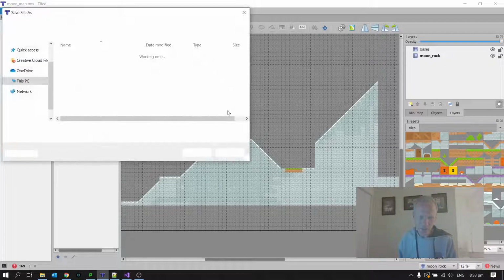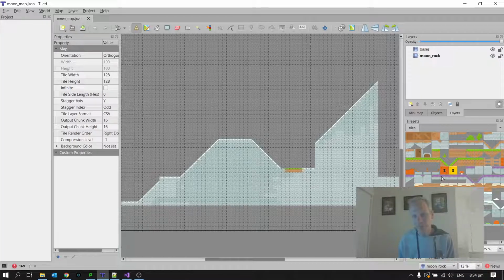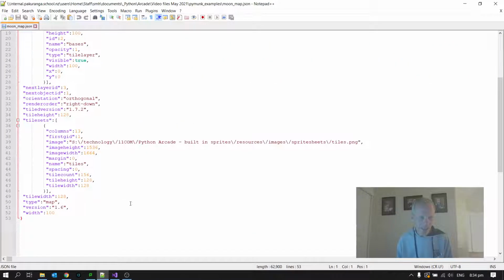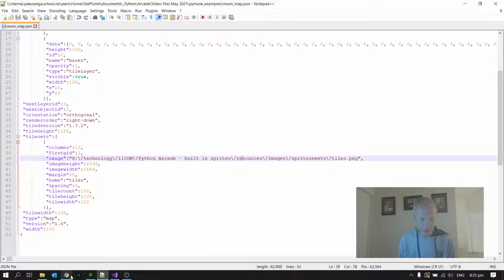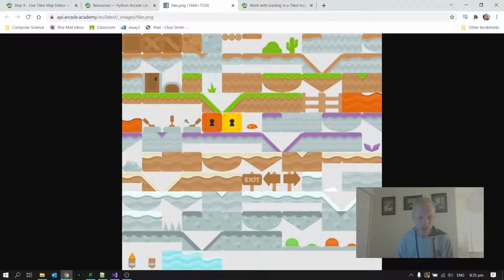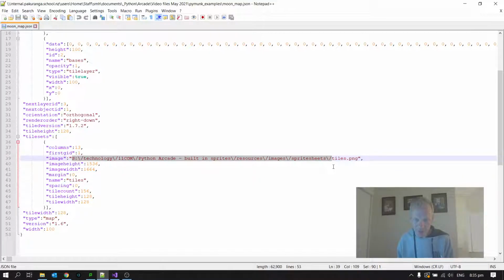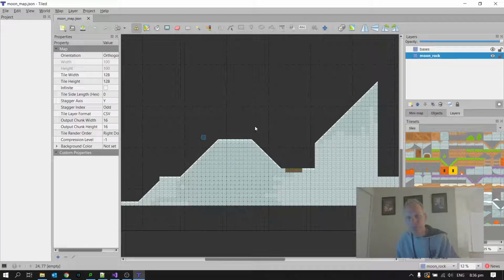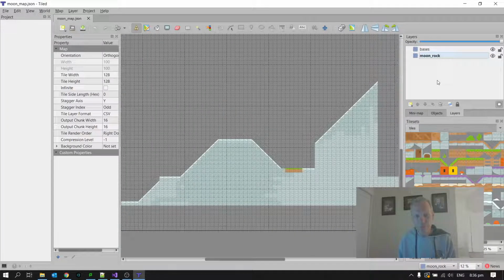Updated Tiled levels in Python Arcade - Video 1